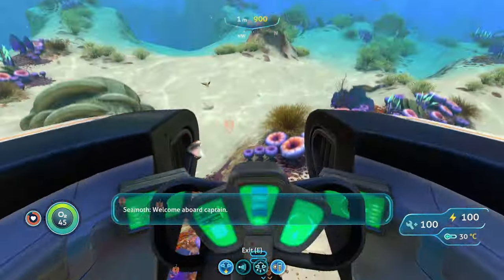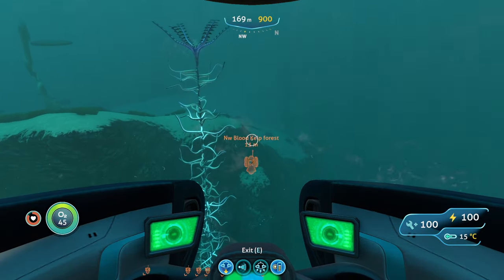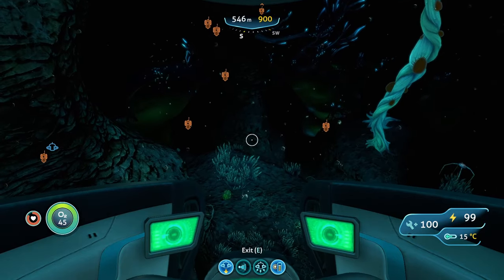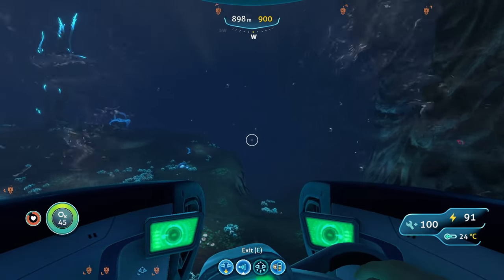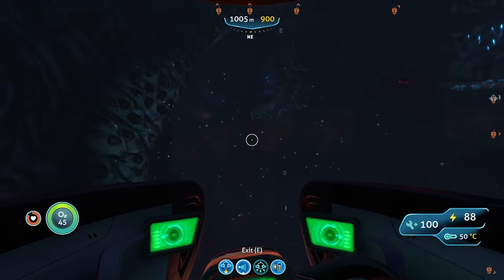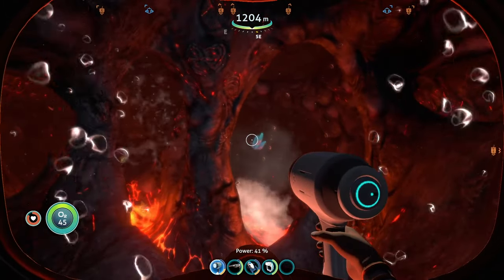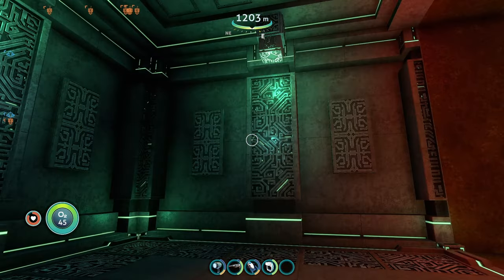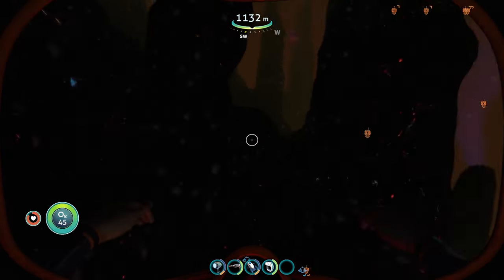How to reach the LAVA CASTLE and the THERMAL PLANT in Subnautica!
In this video, I'll show you how to get to the Lava Castle, and within the Lava Castle is the Alien Thermal Plant which I will also show you how to reach in Subnautica! If you're a beginner or even a more experienced player this guide will help you a lot!

If you're looking to fully explore the world of Subnautica, then this video is for you! I'll show you how to find the Lava Castle and the Alien Thermal Plant found inside of it as well as some other tips so you can be well-prepared when searching the different locations! So be sure to check it out, and let me know what you think! Hope this Helps:)